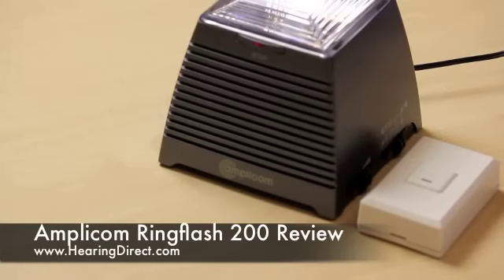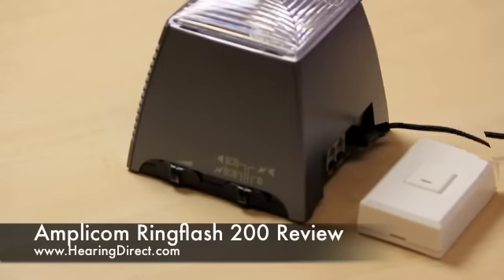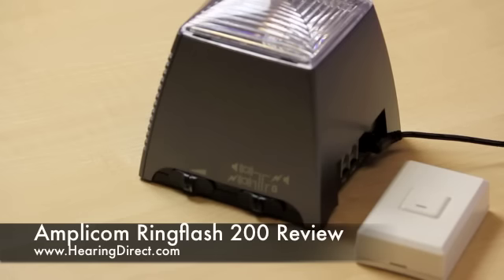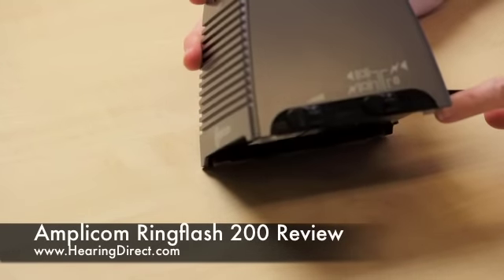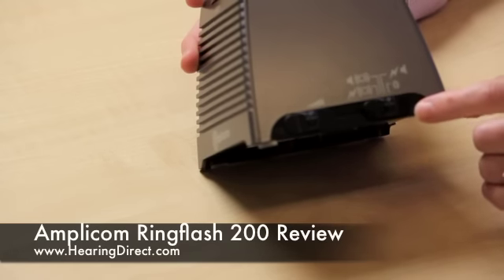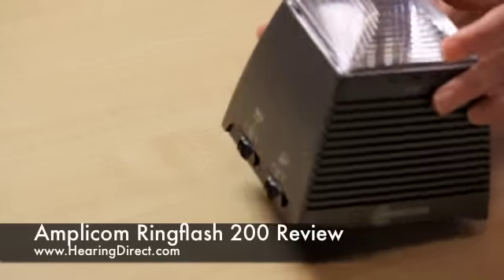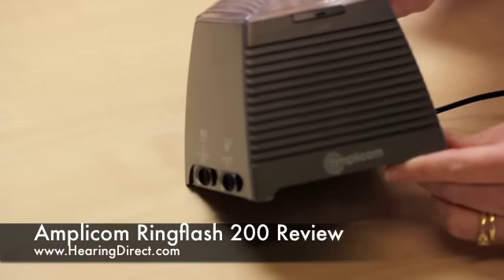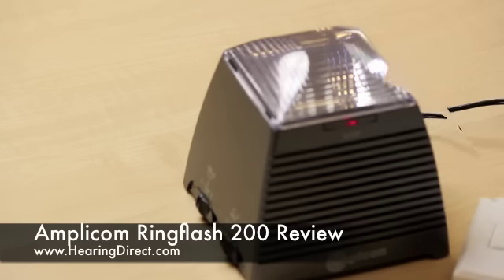Amplicom Ringflash 200 Review By HearingDirect.com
reviewed by Joan McKechnie BSc Hons Audiology & Speech Pathology of online hearing superstore HearingDirect.com